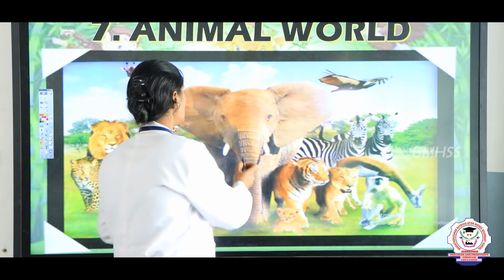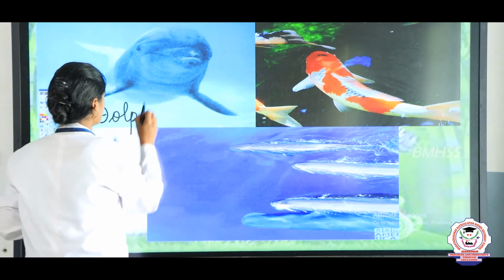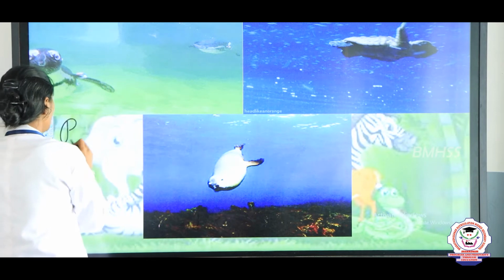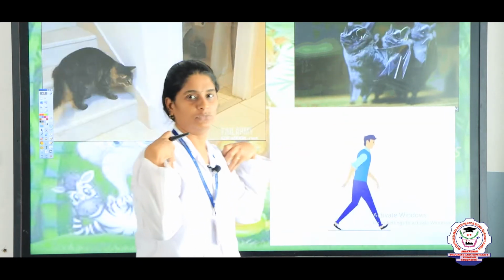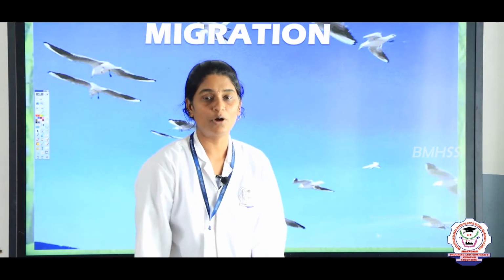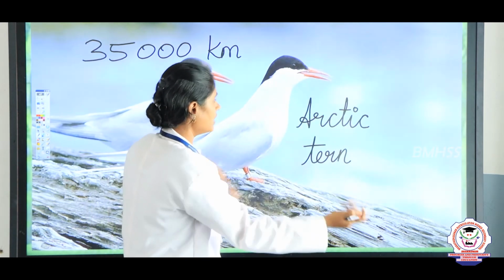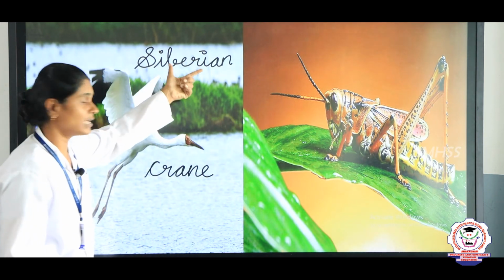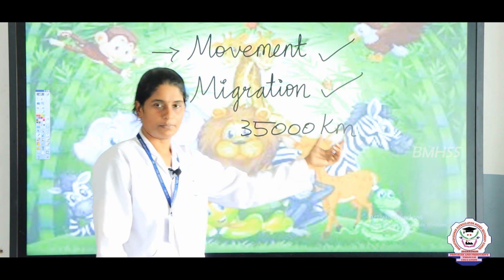Science | Class 05 | Chapter 7| Animal World | Part 4 | Bharathidhasanar School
Science | Class 05 | Chapter 7| Animal World   | Part 4  explanation in English